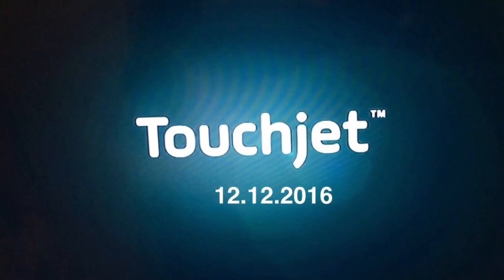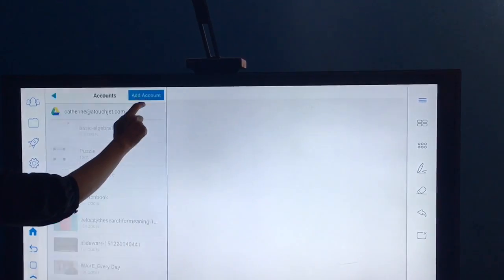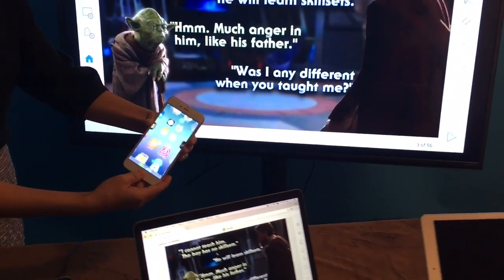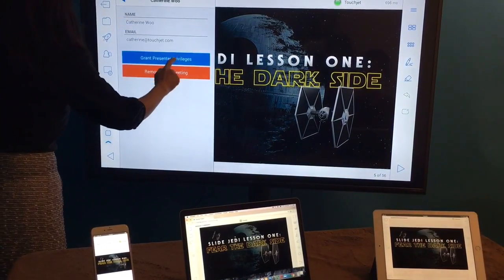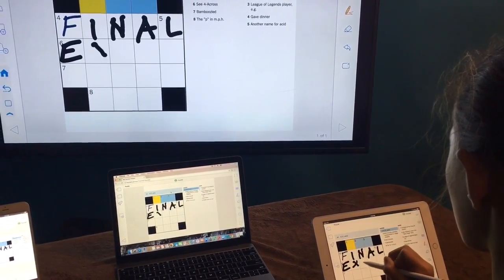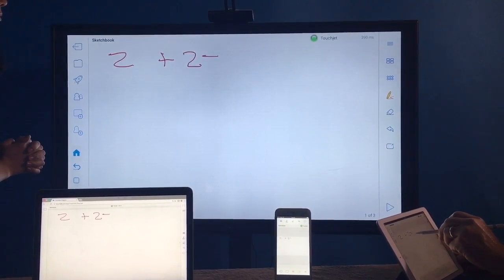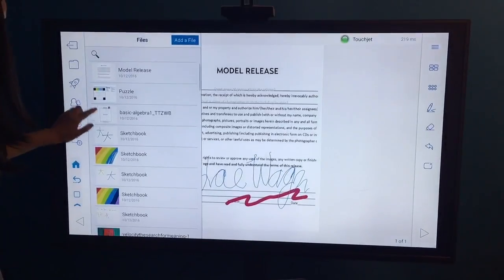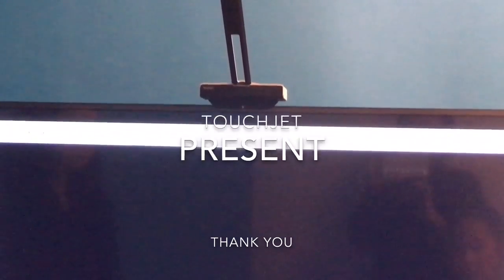Touchjet Present Tutorial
Touchjet Present enables wireless collaboration across smart devices and paperless meetings with cloud based content sharing, digital annotation and automatic report.